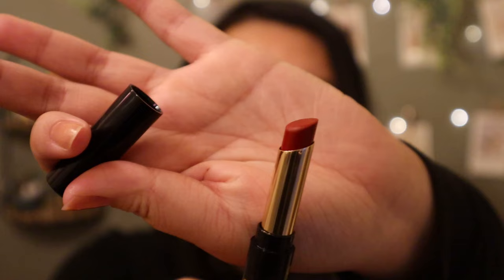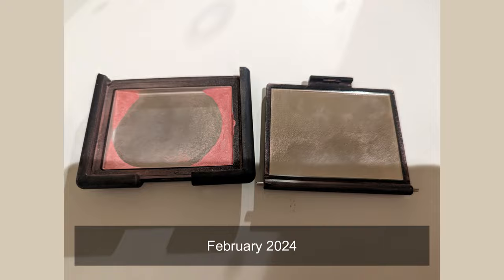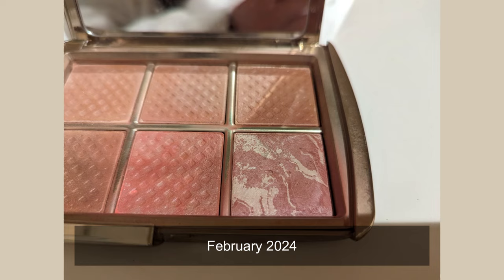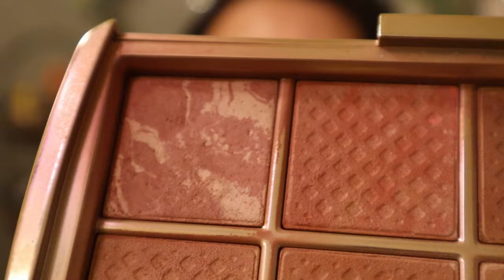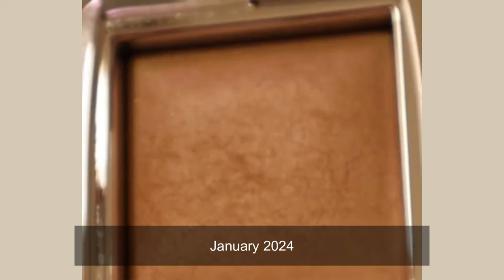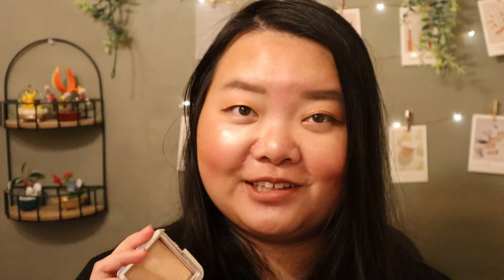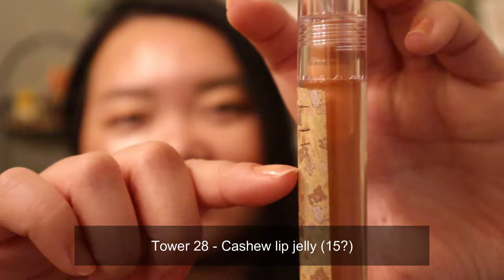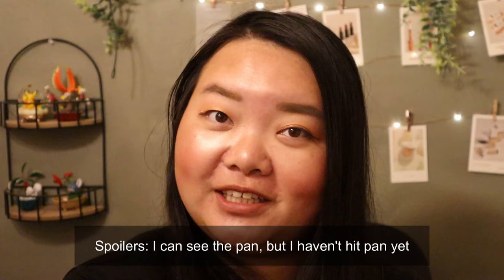Project Pan | 2024 | March Update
Hello people,

I've finally repressed my NARS blush! Hopefully it'll be gone by summer :)

Products mentioned:
-NARS blush in Deep Throat
-Hourglass blush in Mood Exposure
-NARS blush in Dolce Vita
-Hourglass Ambient finishing powder
-Hourglass strobing powder
-Too Faced Killer Liner in Killer Camo
-Bare Minerals Mineralist lip gloss balm in Enlightenment
-Tower 28 lip jelly in Cashew
-Perfect Diary 01 Piggy palette - Innocence
-Too Faced Hot Cocoa Bronzer (limited edition)
-Habit Cosmetics nail polish in BAP

Rolled out: [X] indicates hit goal
[   ] Misha Perfect Cover BB Cream in 25
[   ] Urban Decay x Marvels Eternal lipstick
[   ] Too Faced Killer Liner in Killer Cashmere

 ~Erikachu